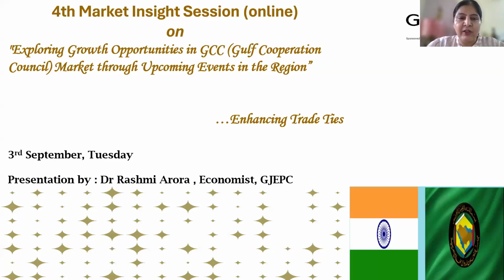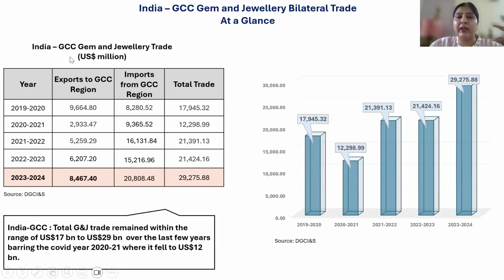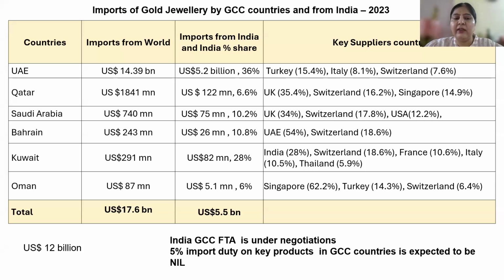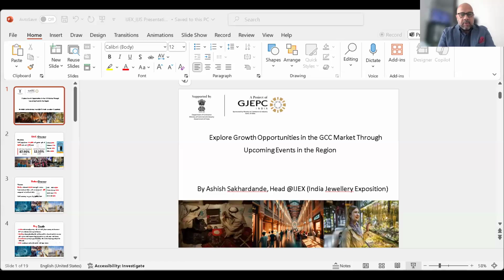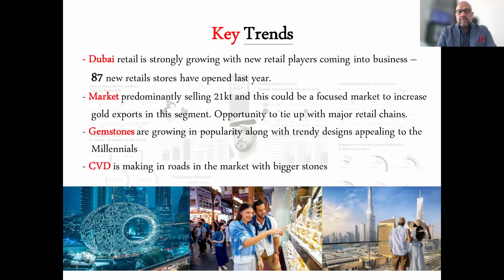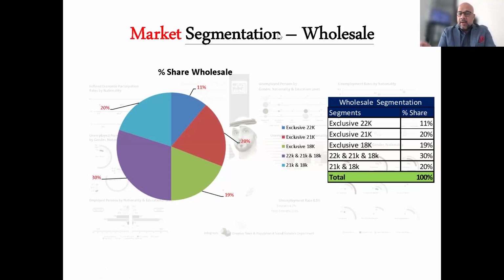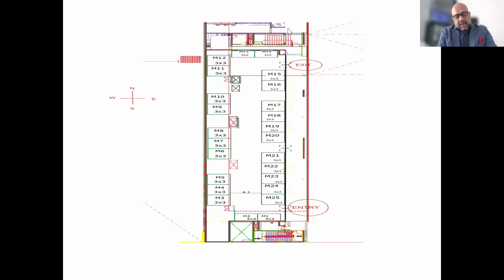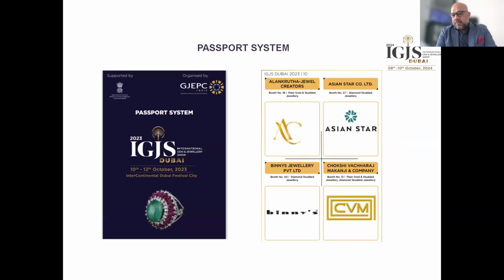Explore the Growth Opportunities in GCC Market through Upcoming Events in the Region| Market Insight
4th Market Insight Session titled "Explore the Growth Opportunities in GCC Market through Upcoming Events in the Region." conducted on 3rd Sept, 2024